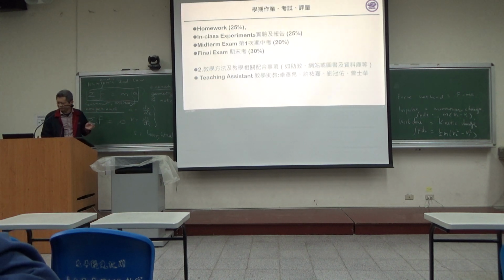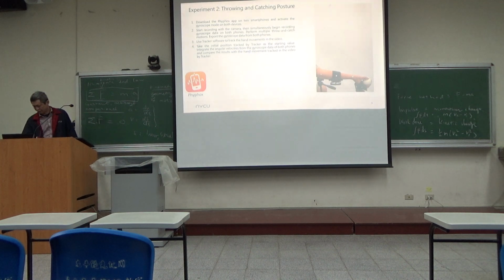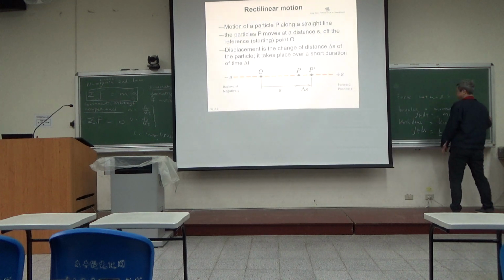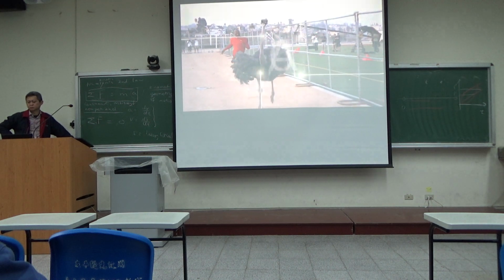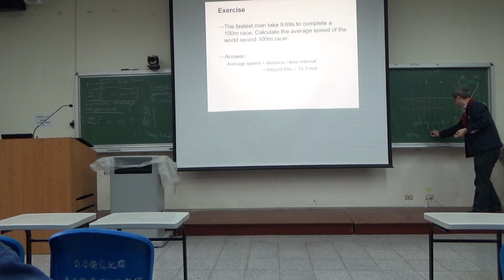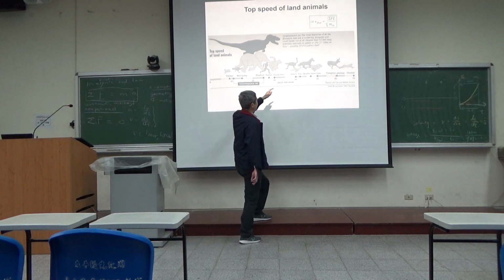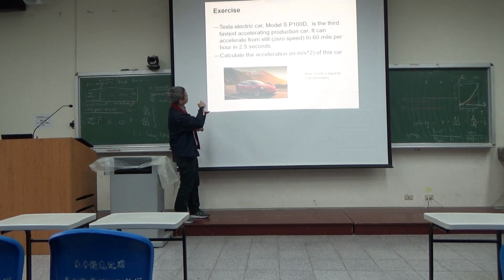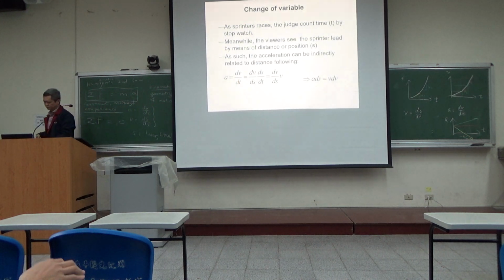2025/02/18_113-2動力學